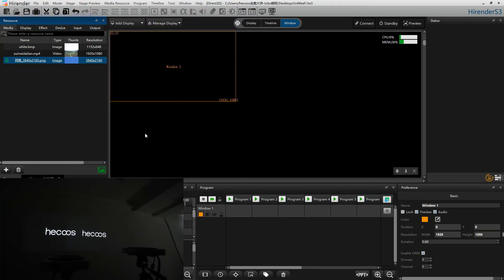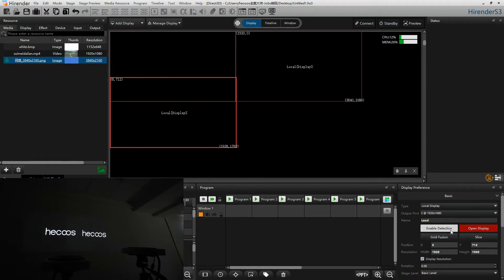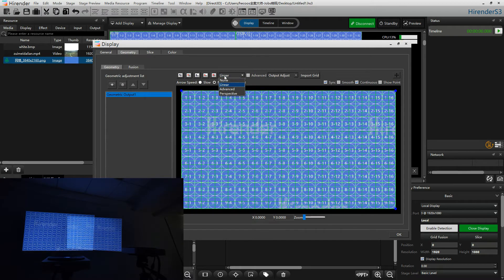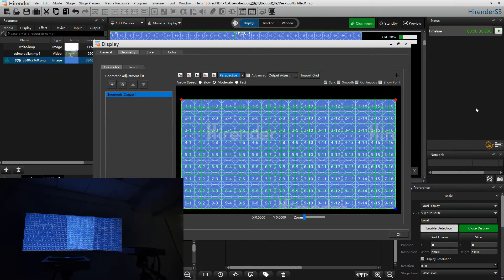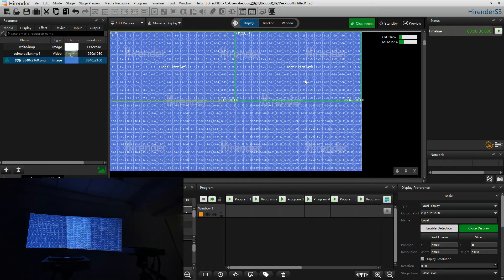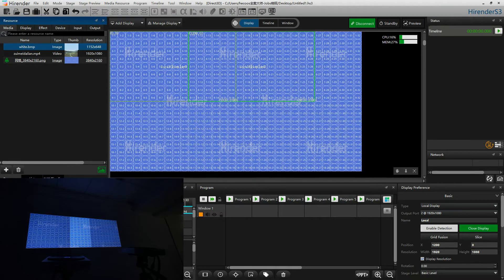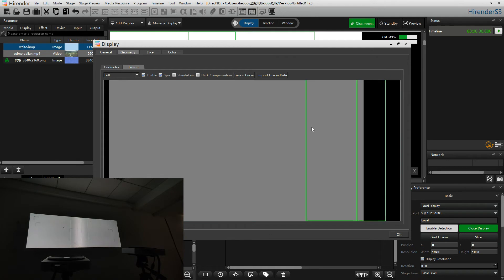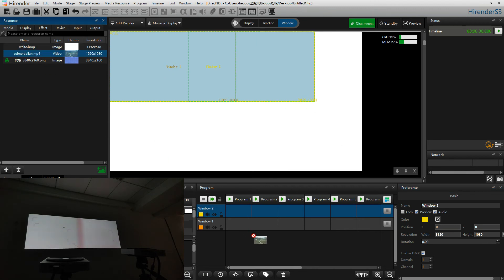Hirender S3 Projecttion Fusion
Projection Fusion of Hirender S3

Hirender S3 is a multimedia control system, which integrates sound, lighting, digital display, and machinery controlling to live events, fixed installation. It has an outstanding performance in high-resoluion video codex and playback, projection mapping and LED display by using the timeline and program management.